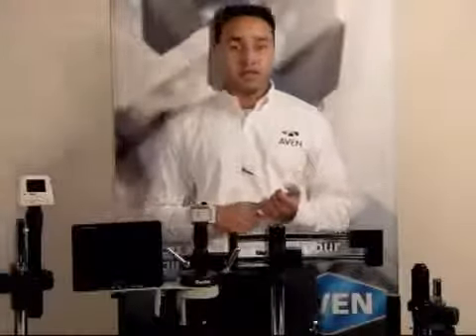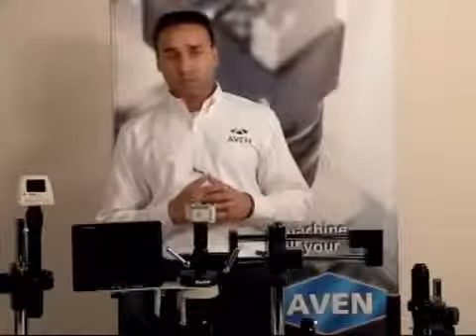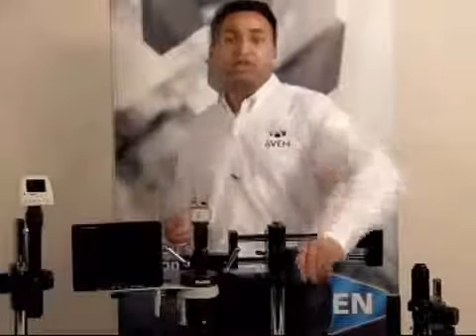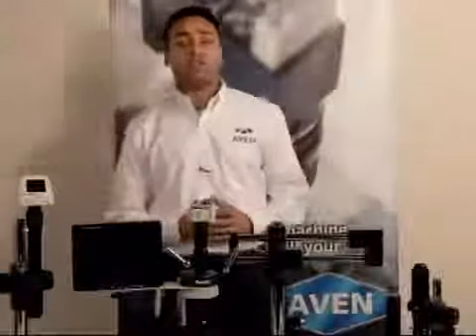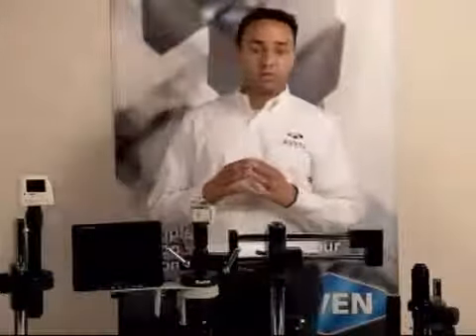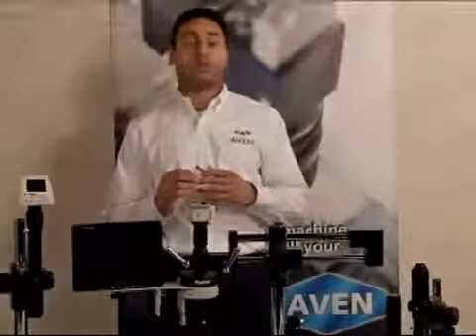Aven Inspection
For Industrial, Scientific and Research Applications